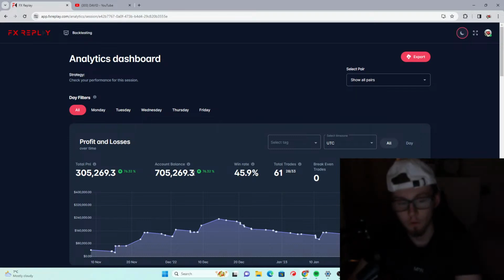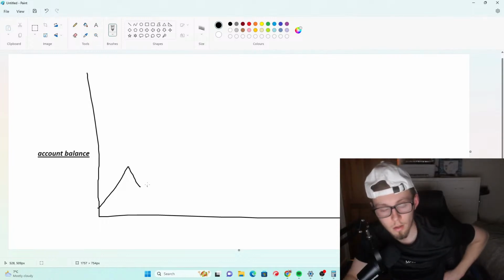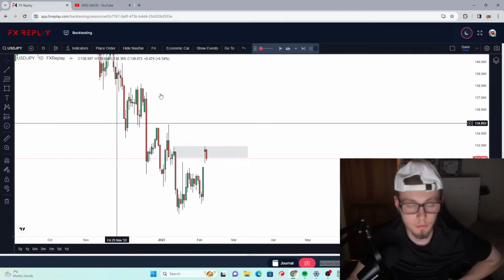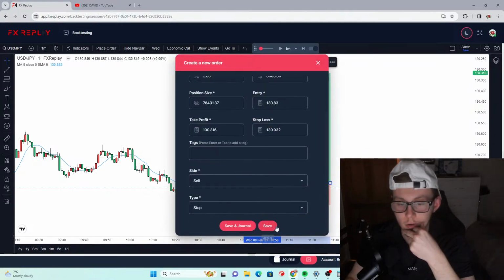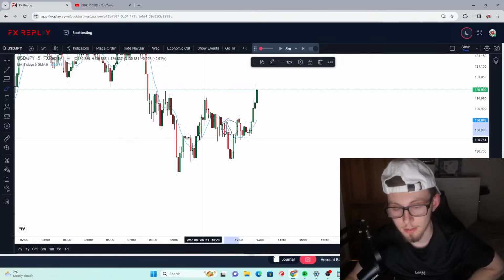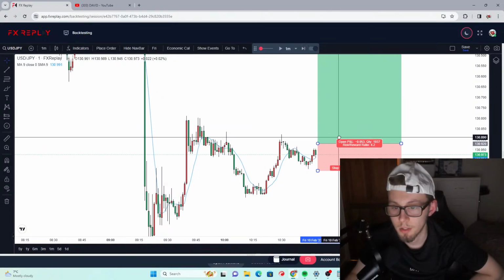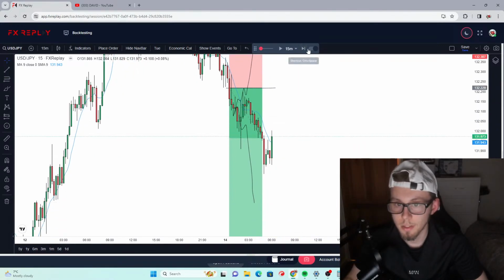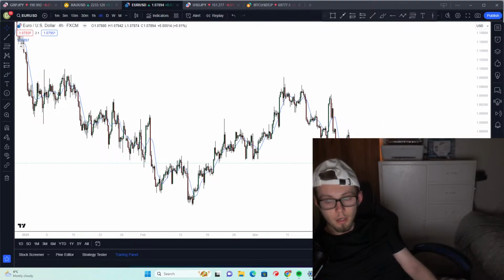Trading Live (18)